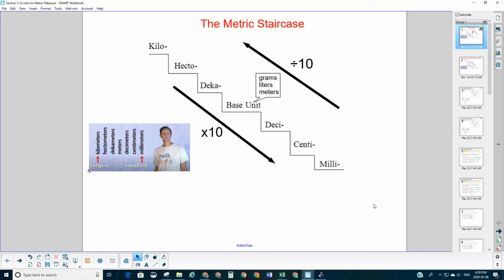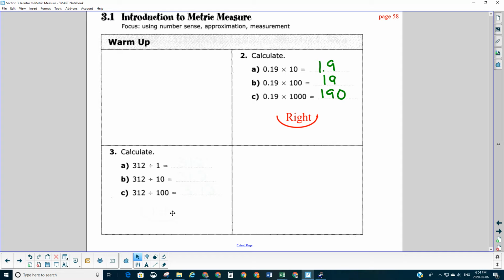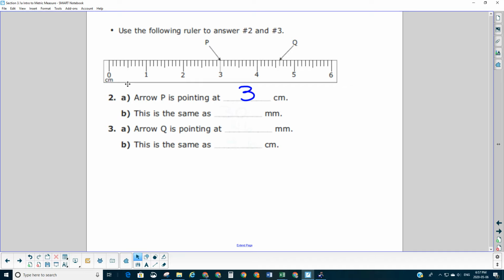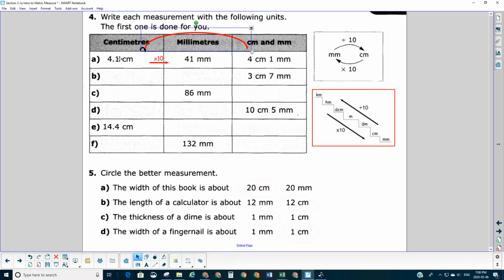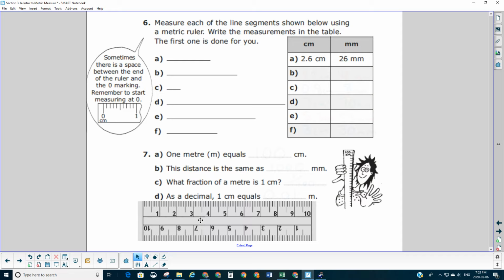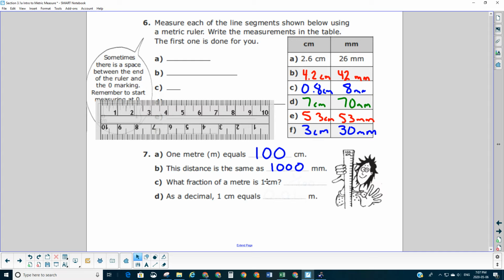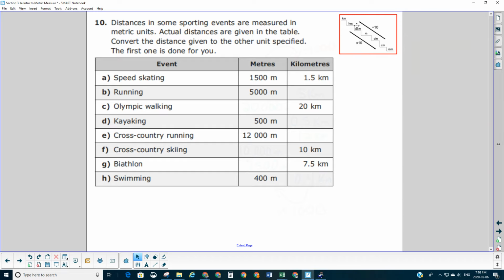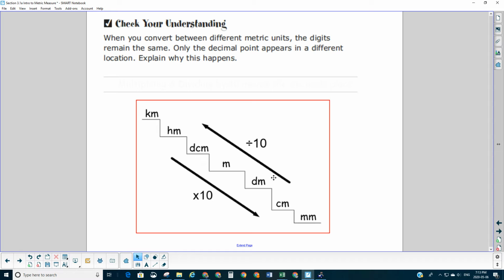MAT2L Section 3.1 Intro to Metric Measure